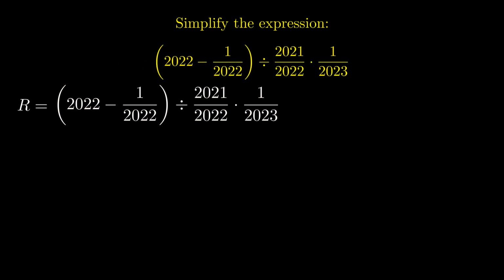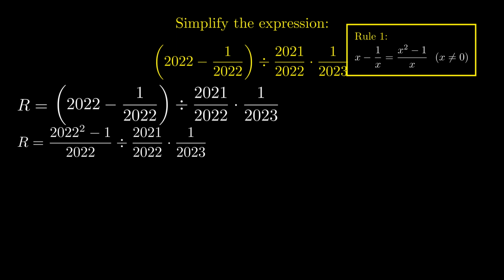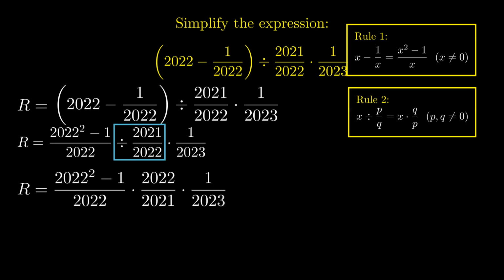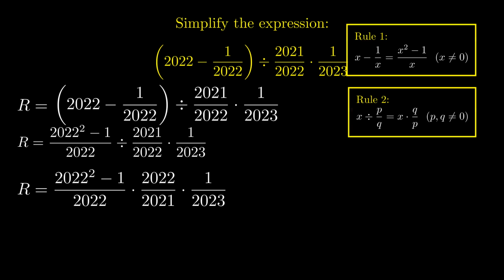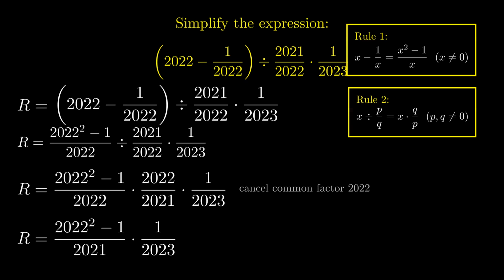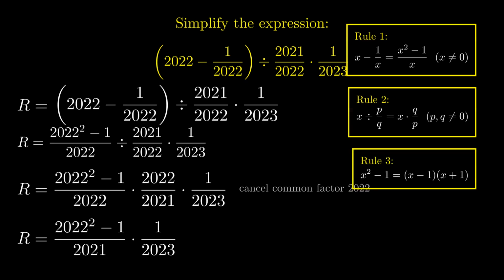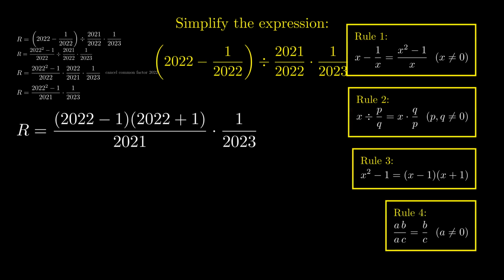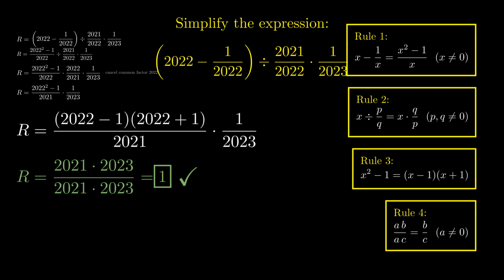Simplifying a Hard-Looking Expression with 2022 Turns Out to Be 1!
Ever seen a huge math expression that looks scary at first but simplifies beautifully? 🤔
Step by step, we apply algebraic rules such as:
Simplifying differences of fractions
Dividing by a fraction
Factoring
Cancelling common terms
Finally, this huge expression collapses into a simple 1 ✅

This is a perfect example of how mathematics hides elegant patterns in what first seems complicated.